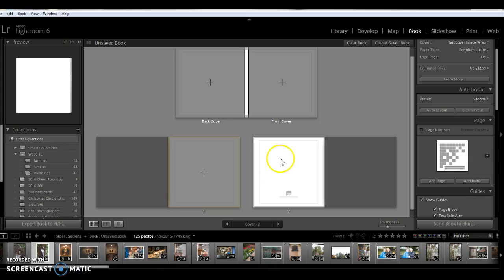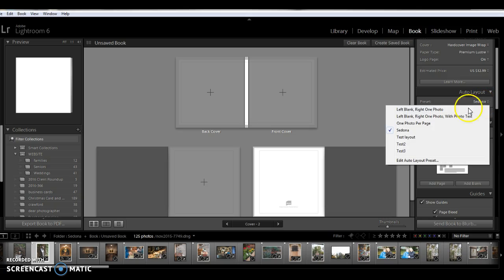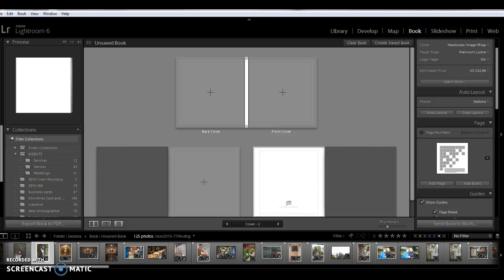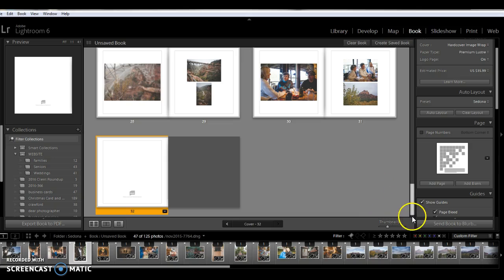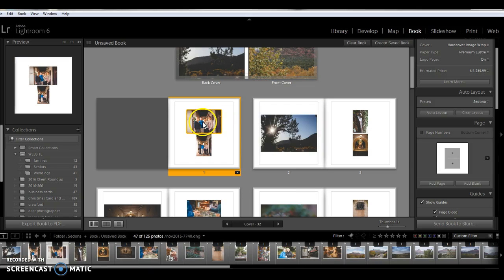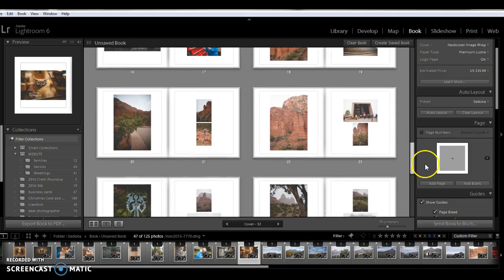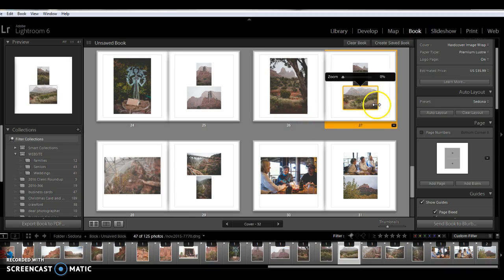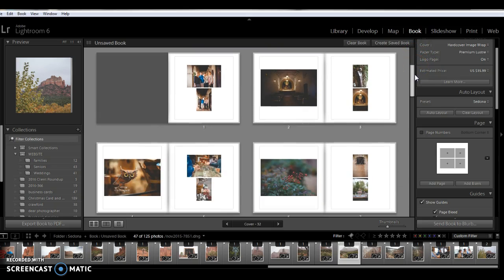Book Module in LR - 3:Auto Layout